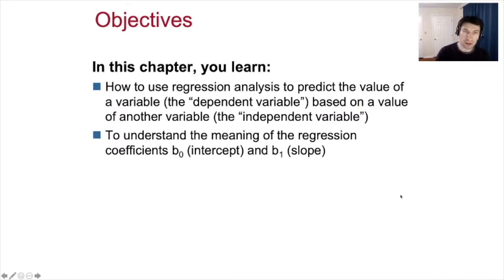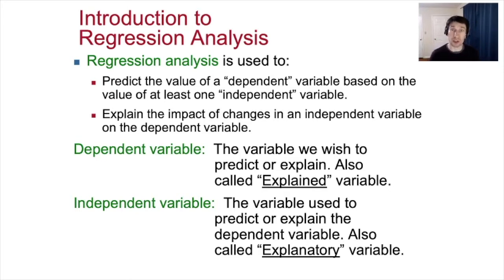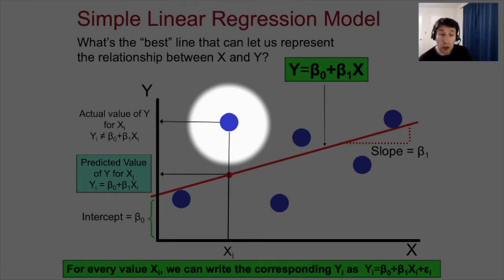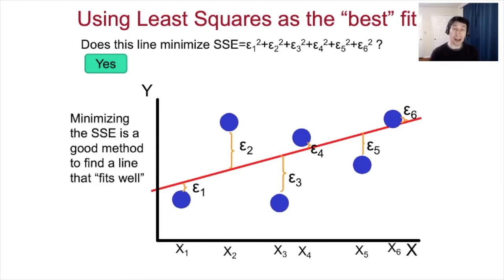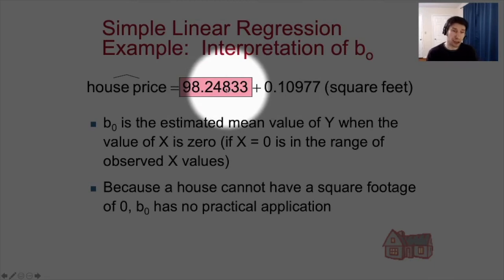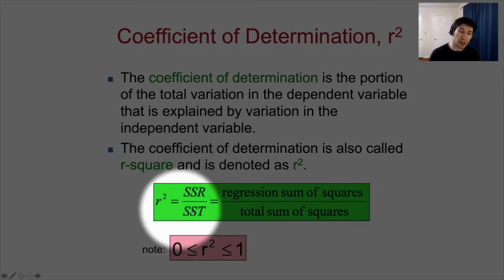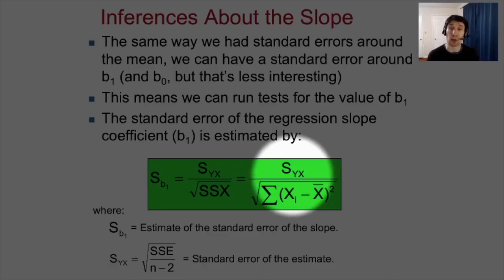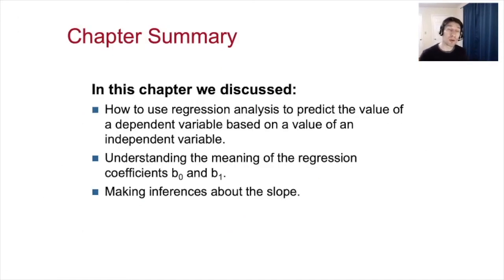4040 Chapter 13 Linear Regression